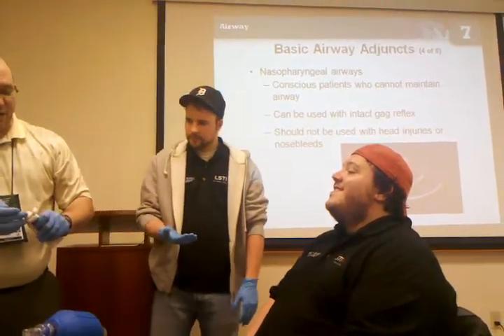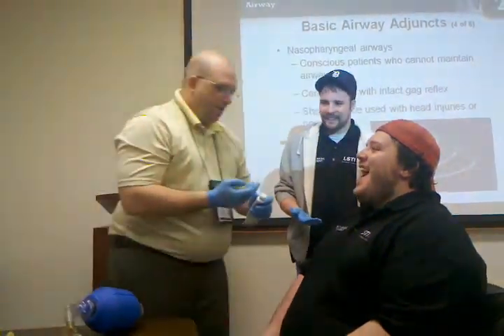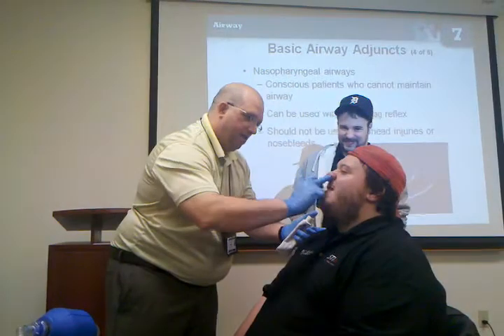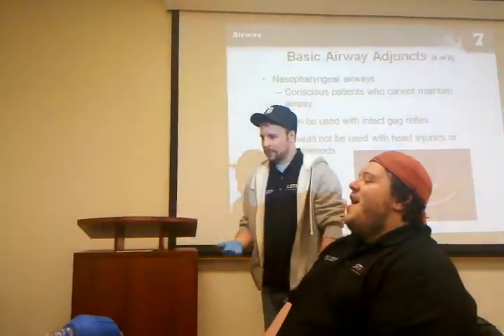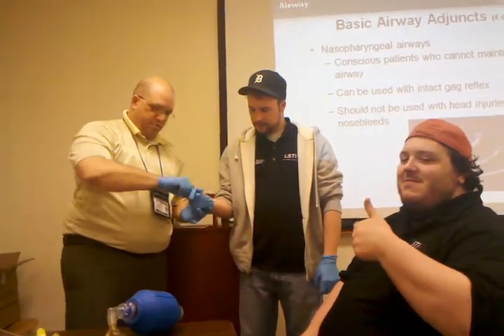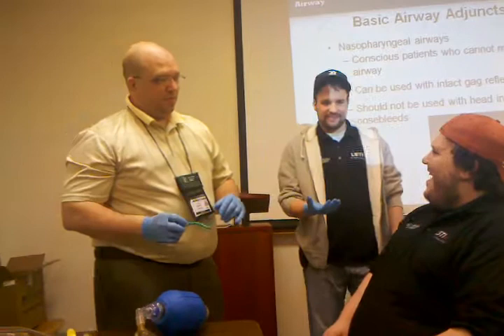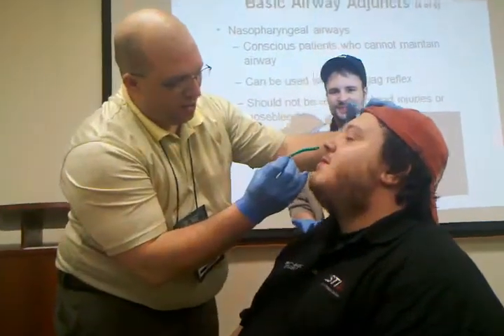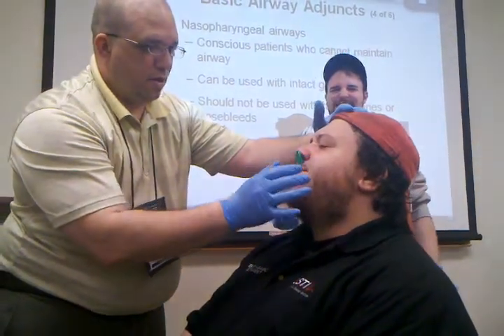Keck gets nasopharyngeal airway managed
This was about a six inch tube shoved into my nose ever so gently (thanks terry).
And yes right before that he is stuffing my nose full of KY Jelly, that I can still smell. But hey it was worth it for the 10ec points